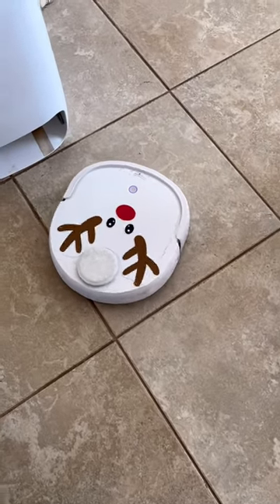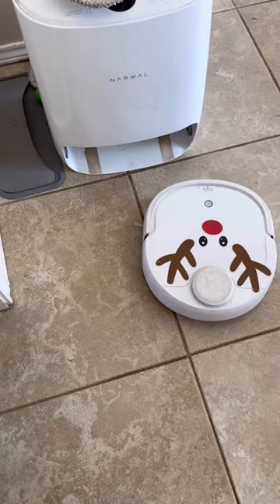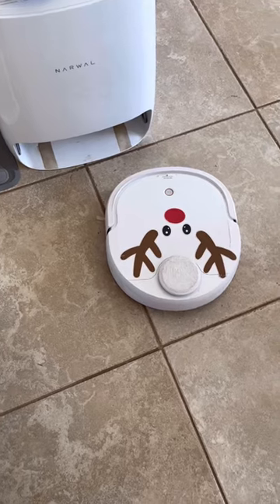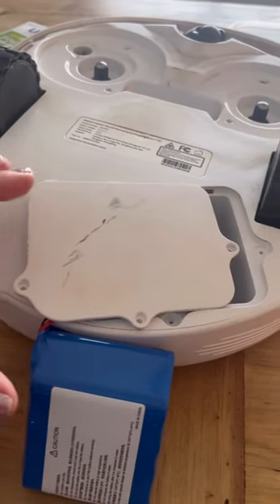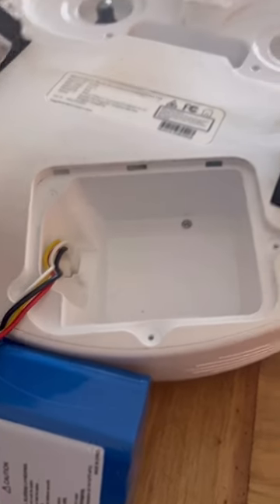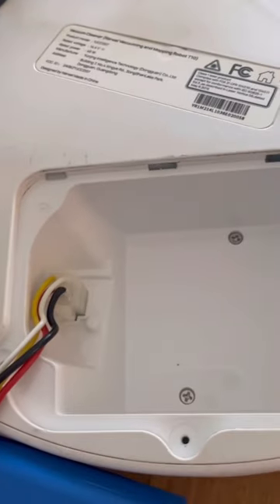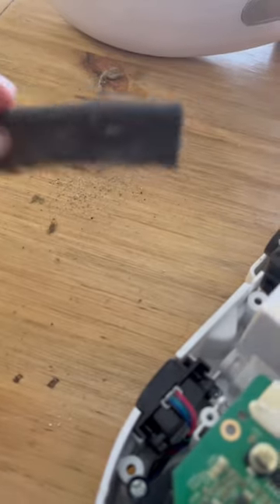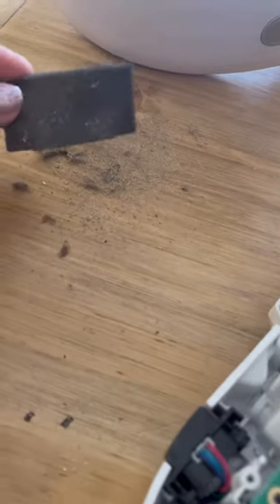Narwal $1k robot out of warranty. I fixed it.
Narwal told me my $1,000 robot was out if warranty and possibly have to pay for a repair. I took it apart and hallelujah it works again.